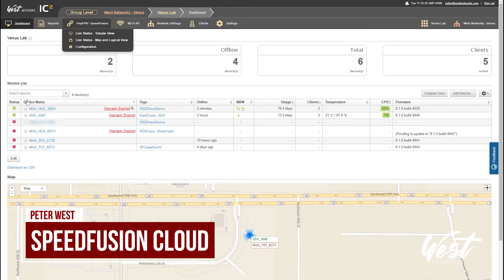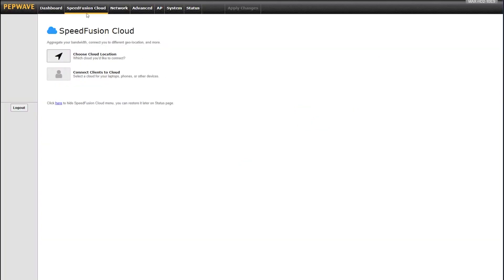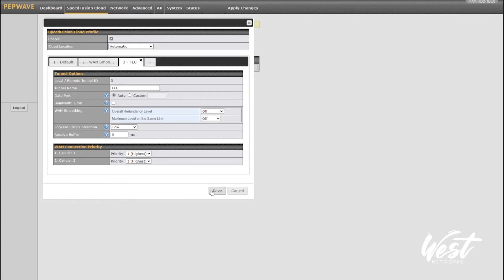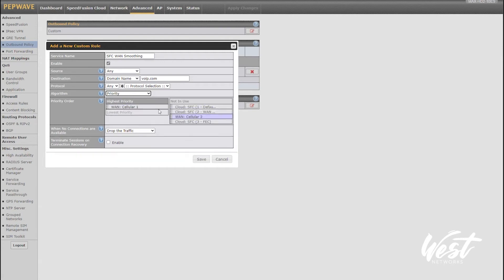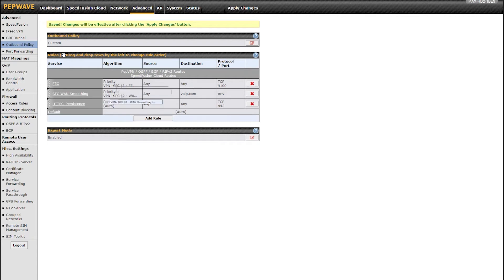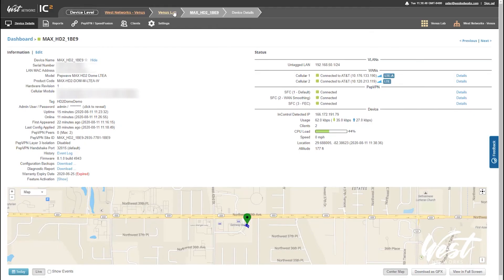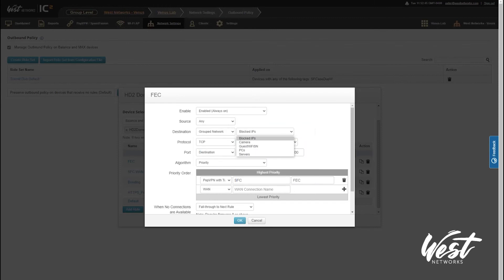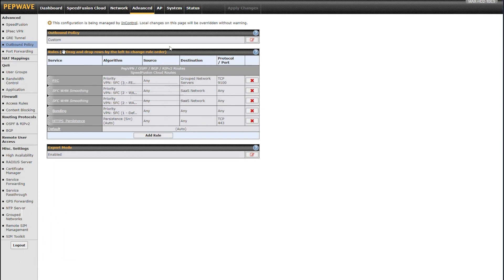Get unbreakable internet anywhere with SpeedFusion Cloud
This is an in depth video on configuring SpeedFusion Cloud Bonding, setting up sub tunnels for WAN Smoothing and Forward Error Correction, and configuring outbound policies on a Peplink router and InControl2.

Additionally learn how to setup SaaS based routing to reduce jitter and latency in SaaS applications like Teams, Zoom, and more.